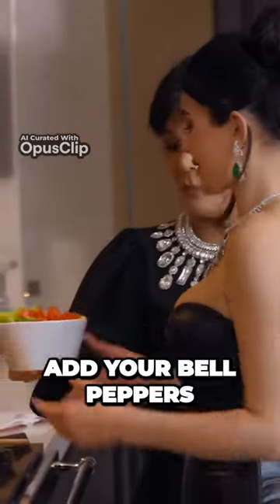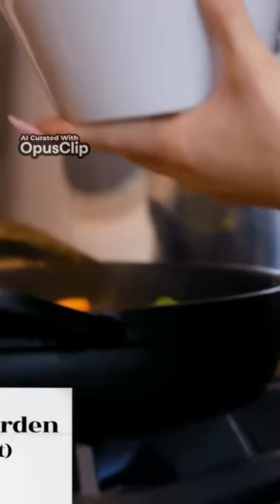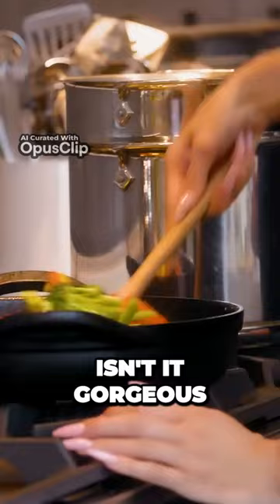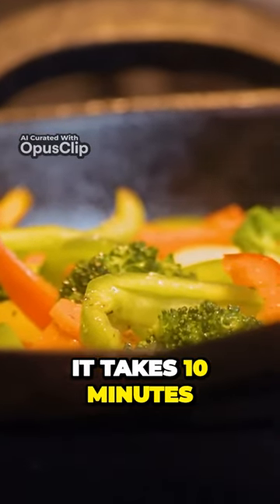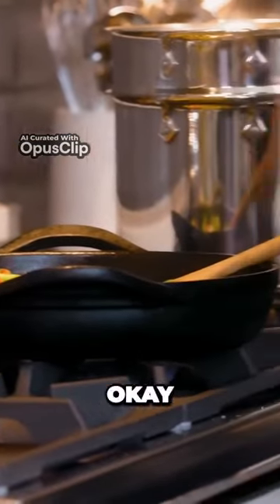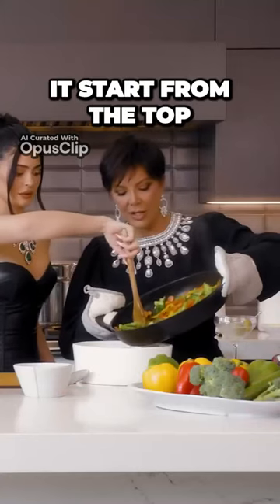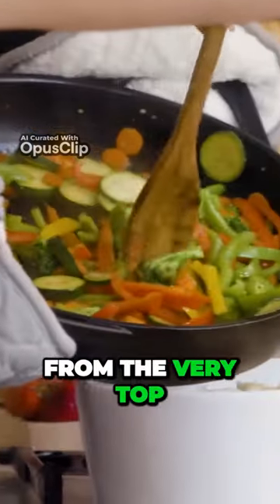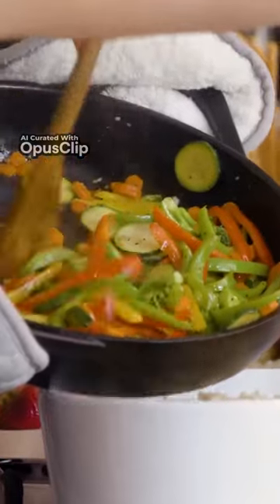Easy and Delicious Pasta Recipe with Fresh Homegrown Bell Peppers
Description:
Discover the ultimate guide to crafting the most exquisite Dirty Martini with our insider tips and tricks! Whether you're a seasoned mixologist or a cocktail enthusiast, this video will take your bartending skills to the next level. Learn the secrets behind selecting the finest ingredients, balancing the flavors, and achieving that perfect, savory twist. Elevate your cocktail game and impress your guests with the tantalizing allure of a well-crafted Dirty Martini.